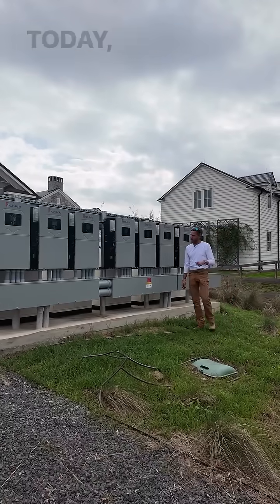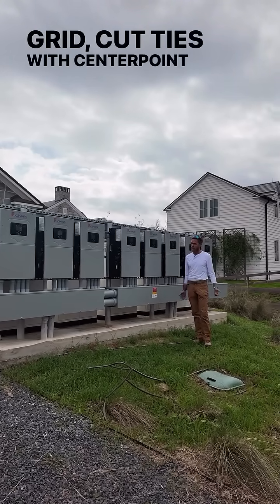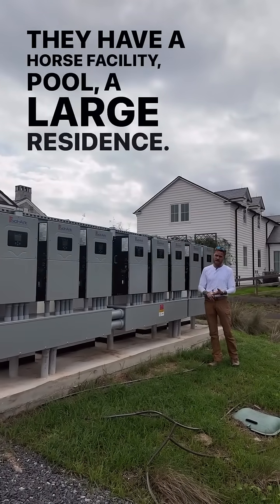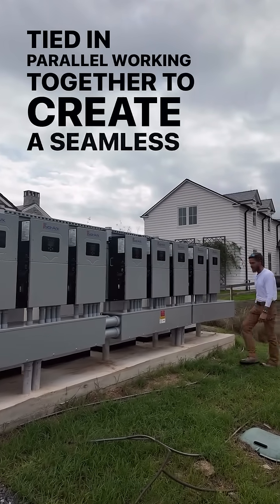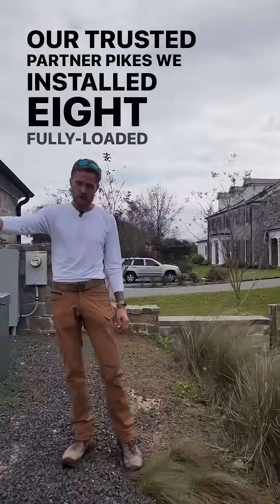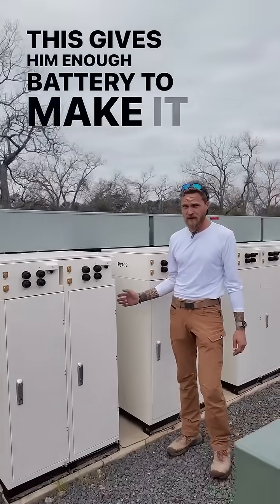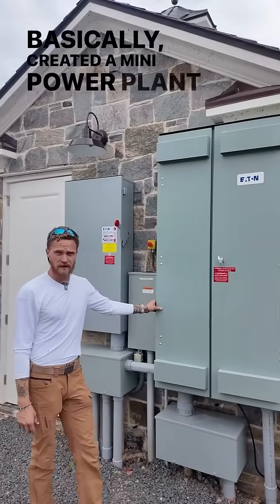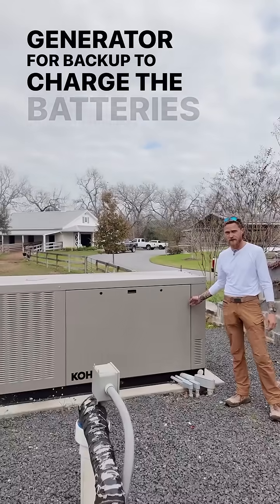Pytes off-grid energy project in Texas#solar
🌟 **Big News from the Field!** 🌟
We’re excited to share a **successful off-grid energy project** in Texas! 🐎🏡✨

A big shoutout to our amazing installer,, for bringing this vision to life! Together, we've powered a stunning horse ranch, pool, and luxury home with a pure off-grid energy storage system

Here’s the breakdown:
🔋 **200 kWh** of energy storage using **40 Pytes V5 batteries** (10 VBO-OC cabinets, 4 batteries each)
⚡ **8 Sol-Ark inverters** (15 kW each) to keep everything running smoothly

This project is a perfect example of how Pytes’ reliable and efficient battery systems can meet even the most demanding energy needs. 🌱💡